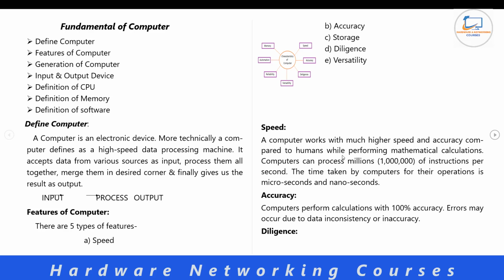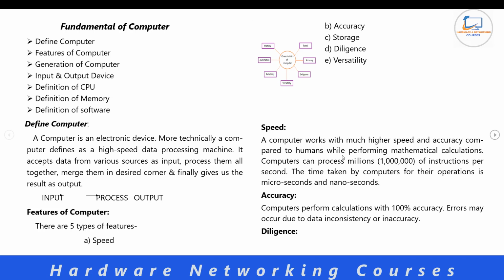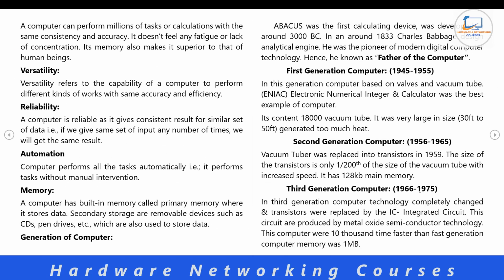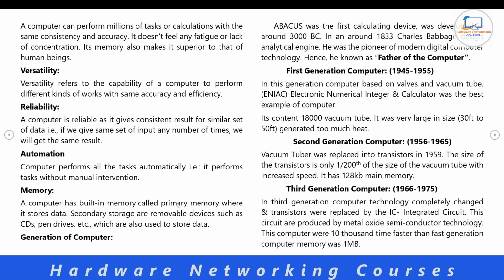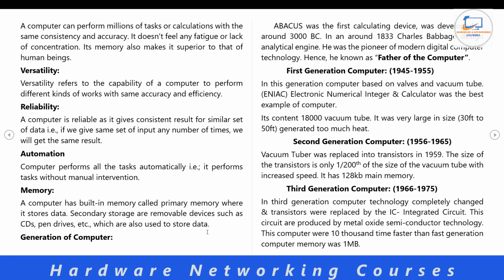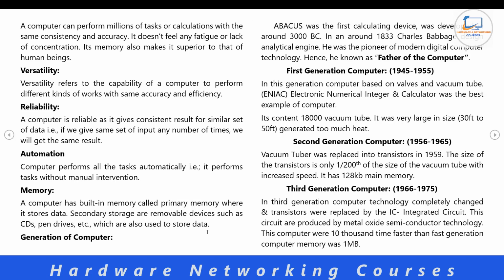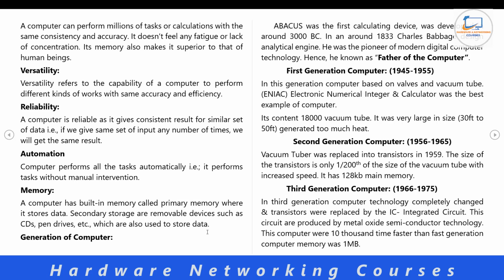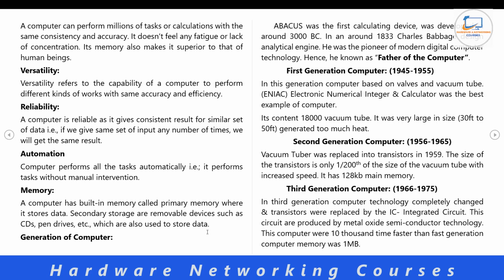Acing Computer Fundamentals In Class 11: Tutorials For Beginners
How To Ace Computer Fundamentals In Class 11: Tutorials For Beginners